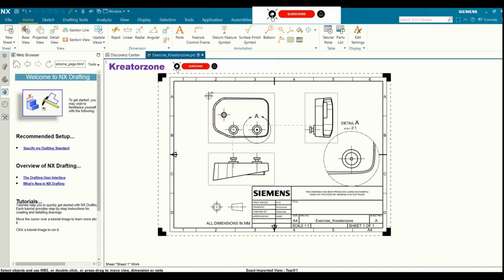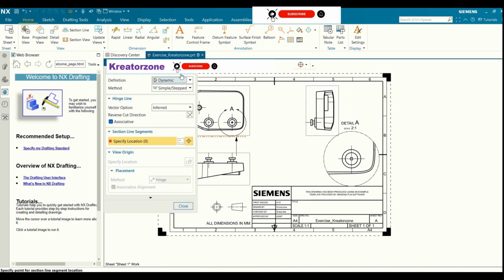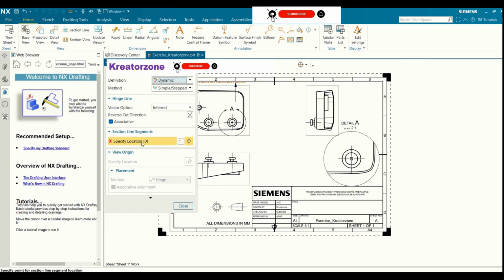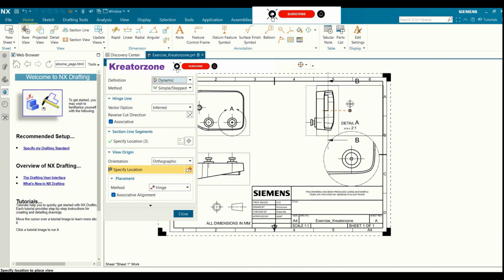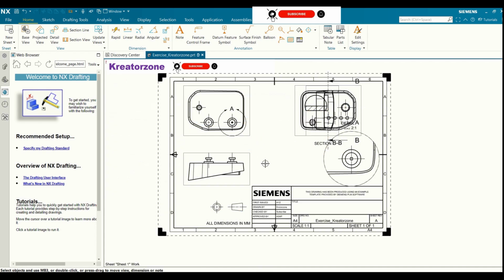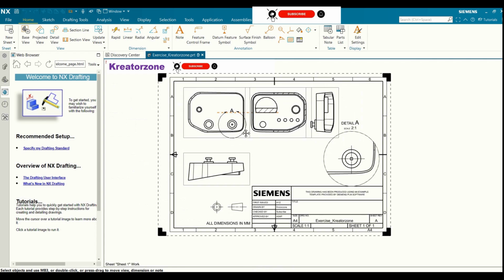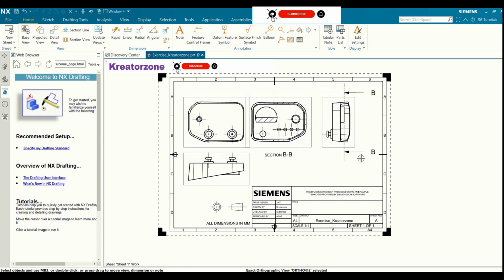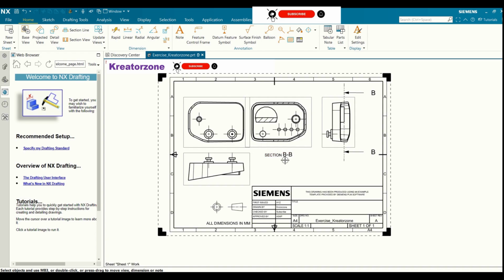How to create a Sectional View in Siemens NX latest Version | Free tutorial for beginners